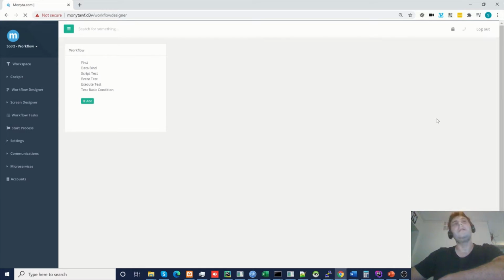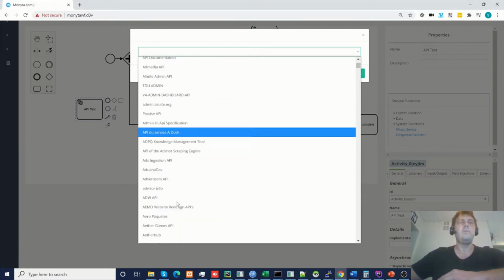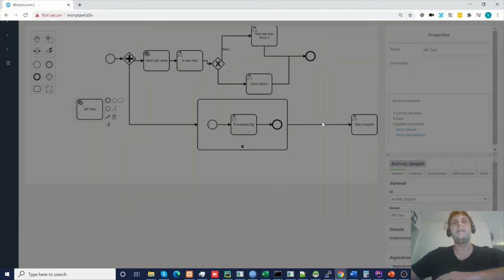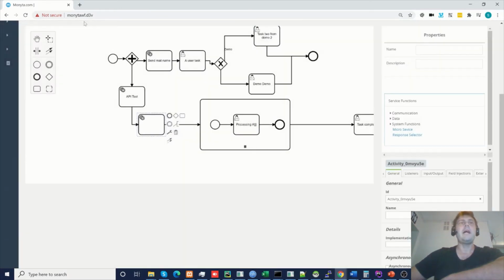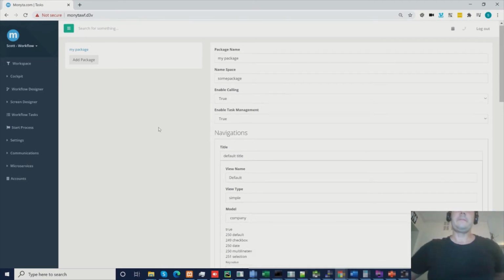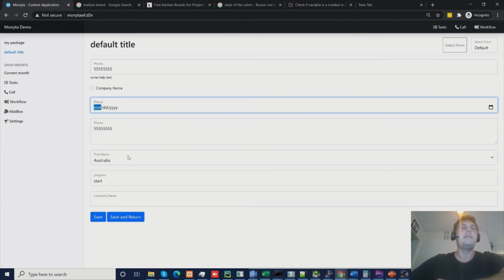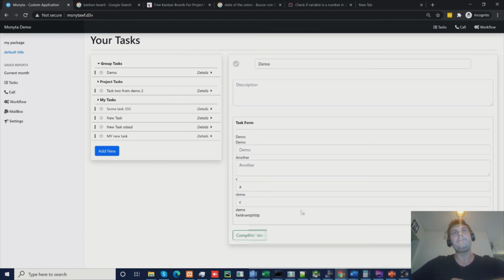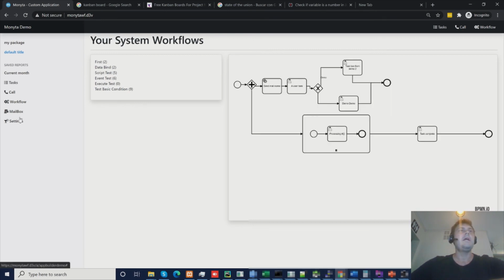Monyta - WF version ug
A general update for monyta, using workflow in a CRM